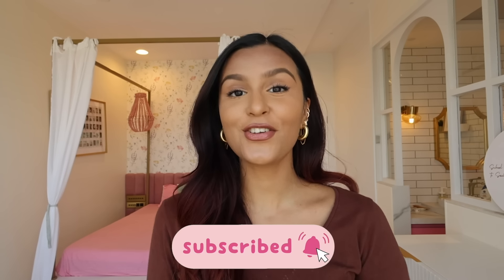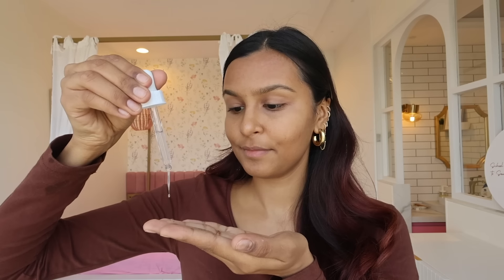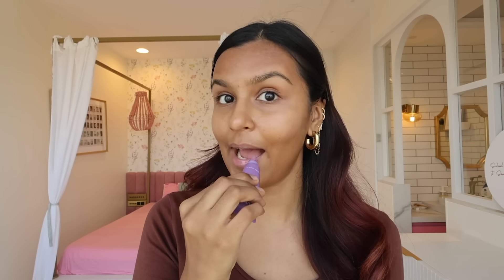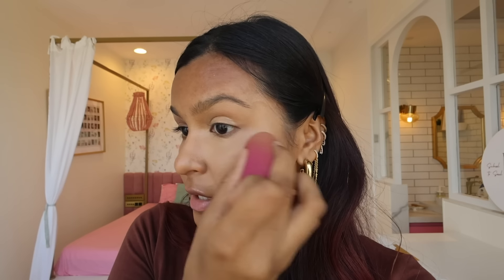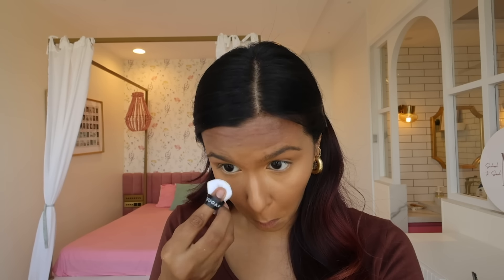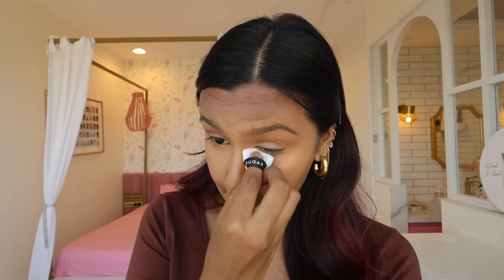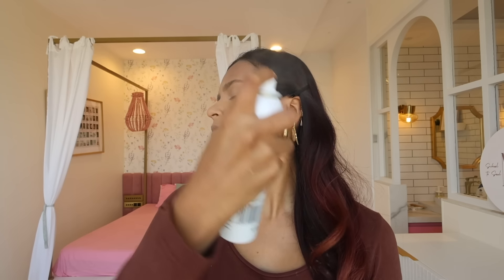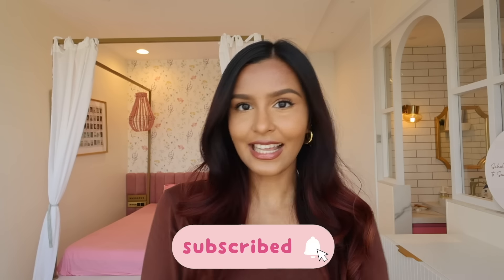Testing The NYKAA Bestsellers! Worth it?☹️/ Mridul Sharma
DIOR Addict Lip Glow (Mahogany) (We dont have the glow oil on nykaa so tagging the lipblam)